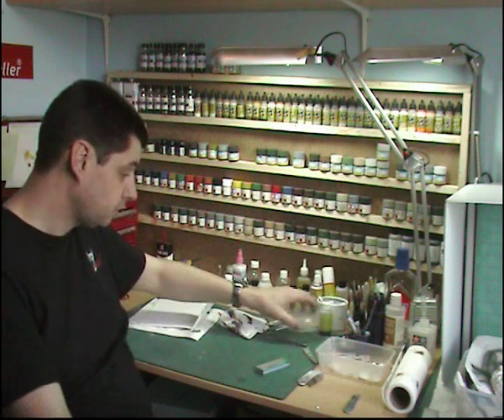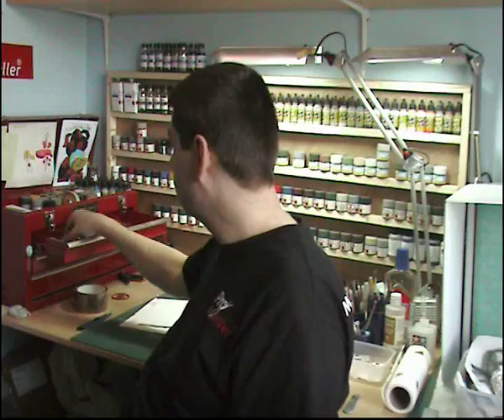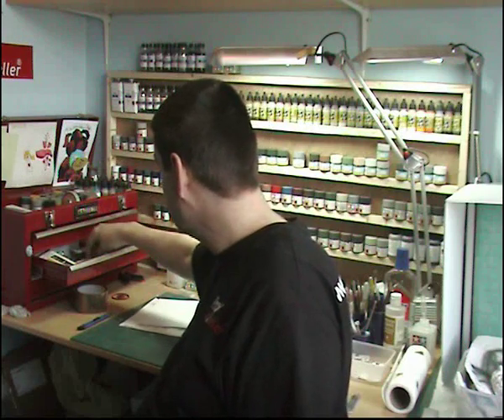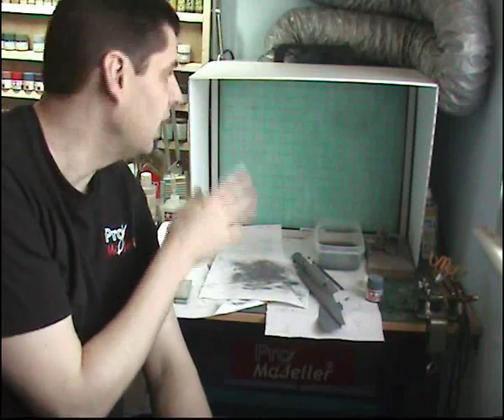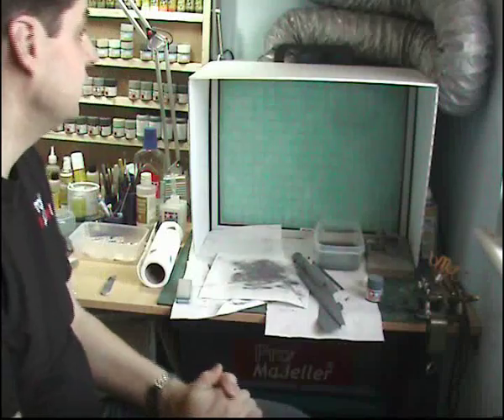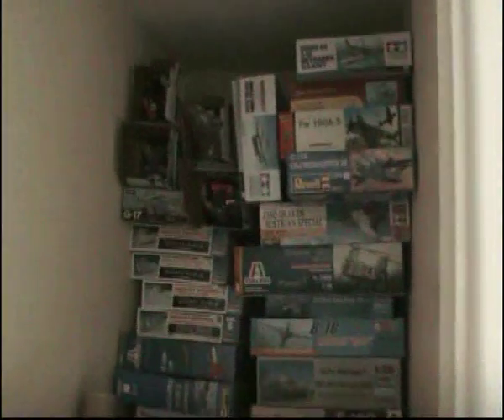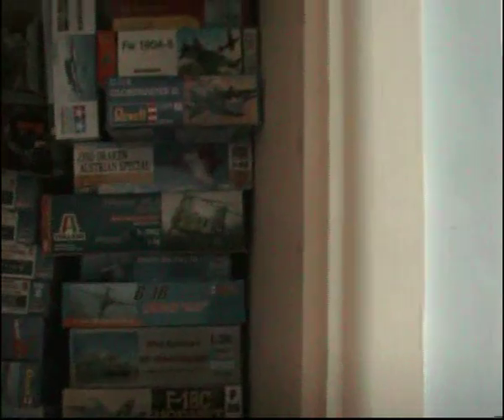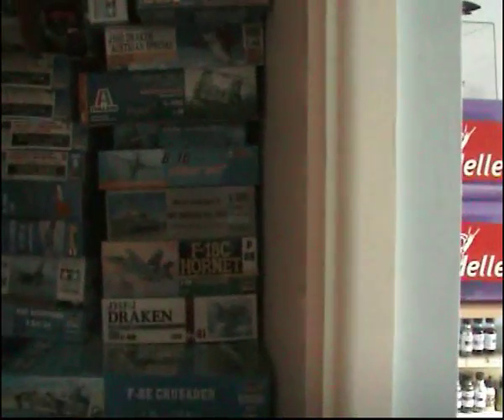Video blog 1 part 2